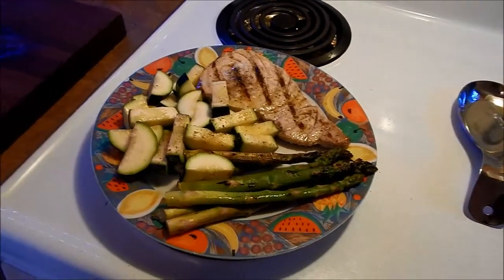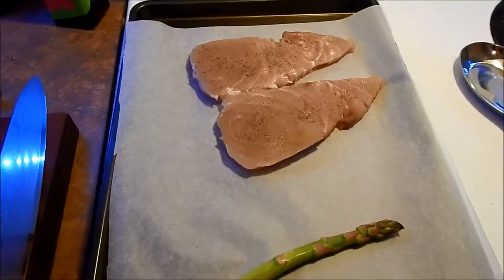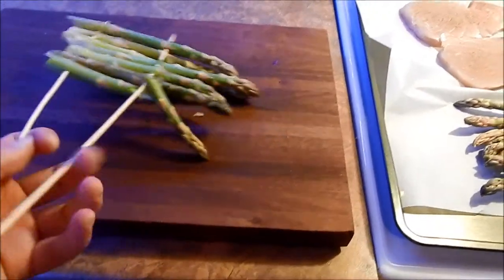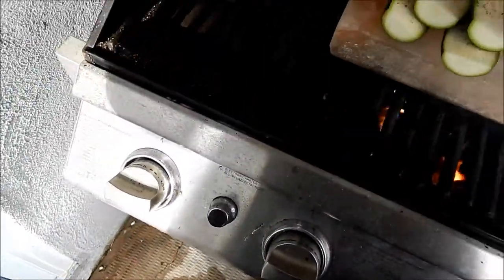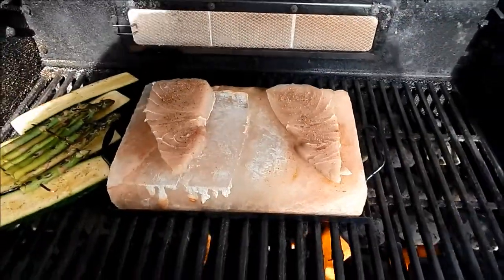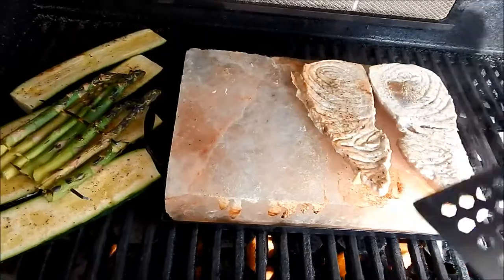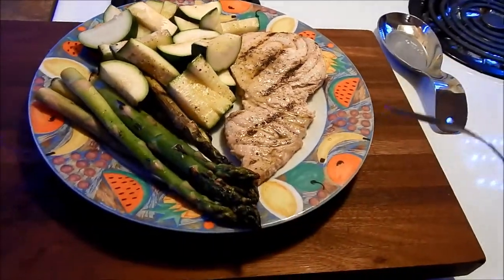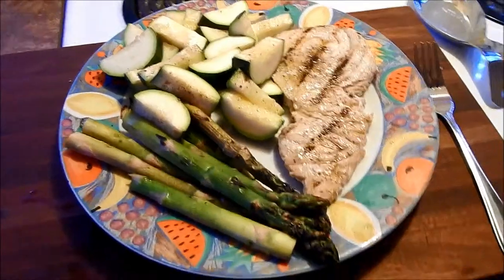Blue Marlin Loin on the Salt Block Experiment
First video on my channel. Blue merlin loin on the salt block. Go like my facebook page Bigdo Rack, thanks enjoy.